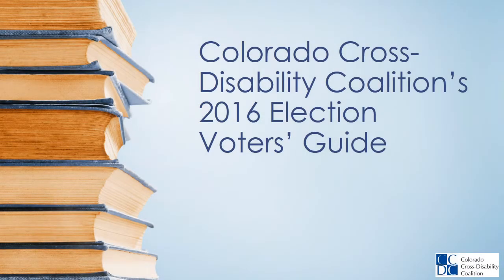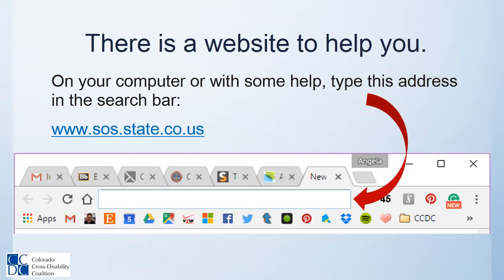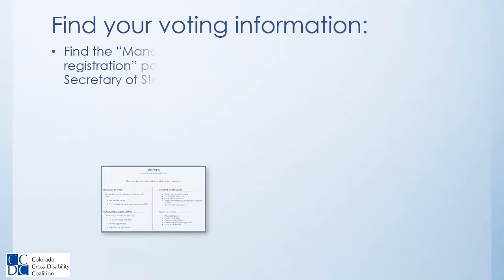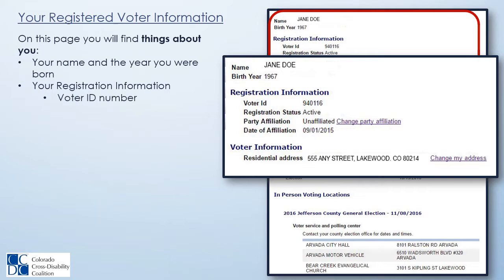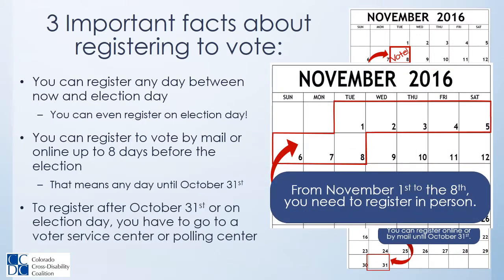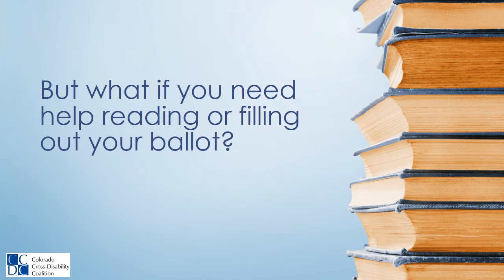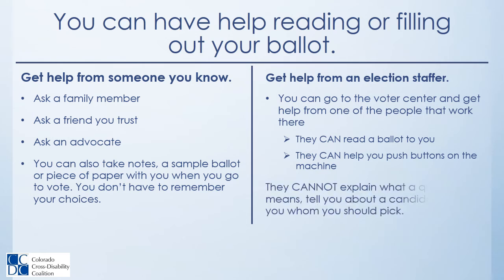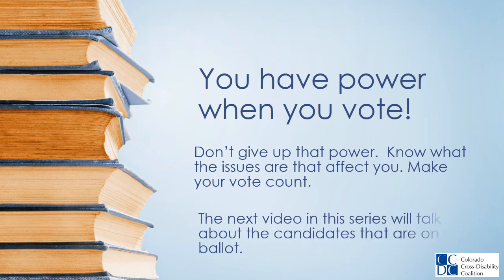CCDC Voters' Guide -Video 1, Preparing to Vote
This video will show you how to find your voter information, what resources are available to you for help, and give you a basic overview of the voting process and your rights.